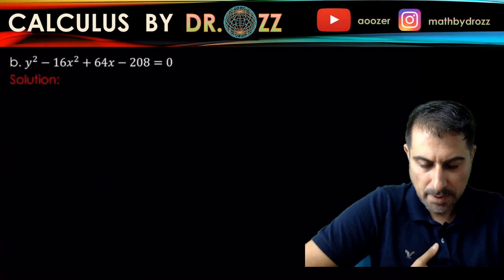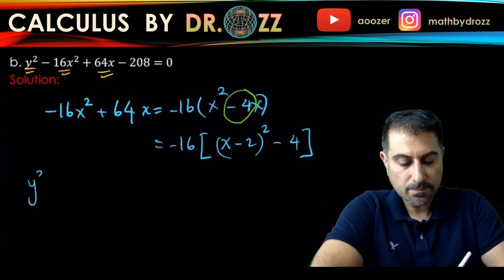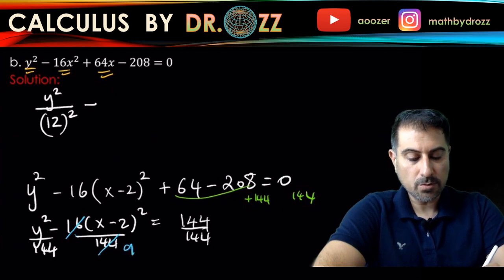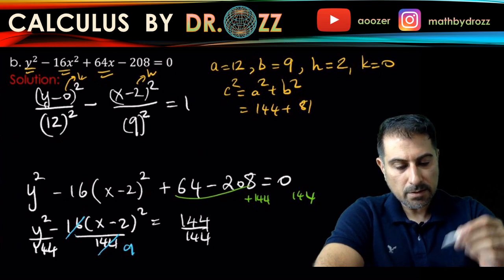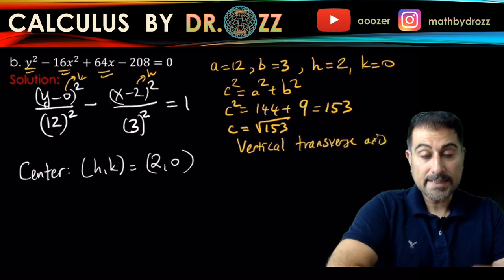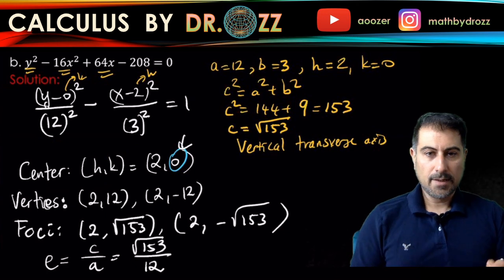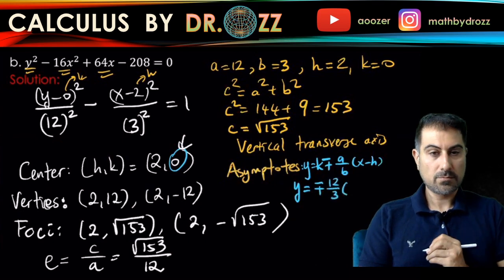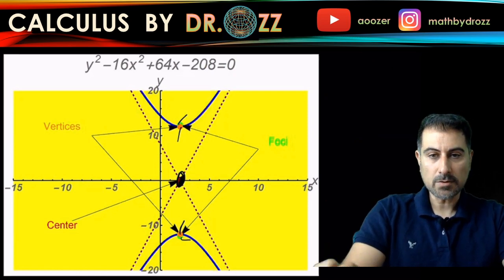How to Hand-sketch a Hyperbola and Its Asymptotes - Part 2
Find the center, foci, vertices, and eccentricity of the hyperbola, and sketch its graph using asymptotes

10 1 5b